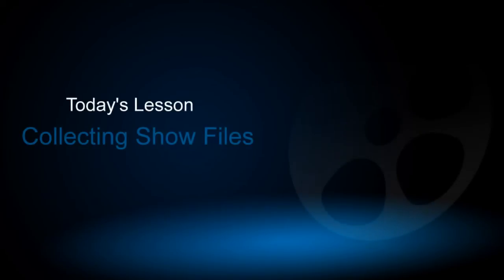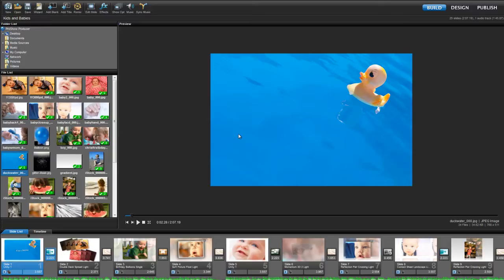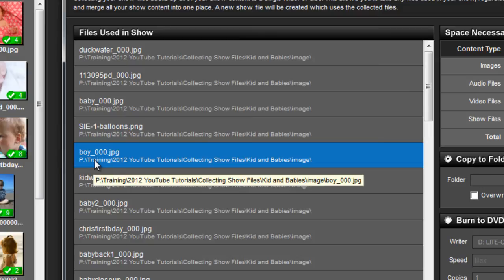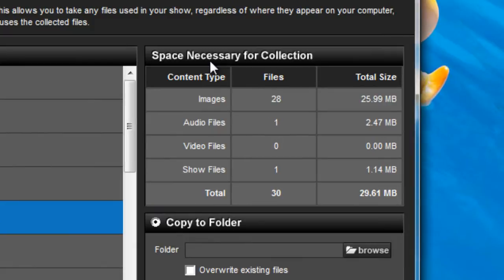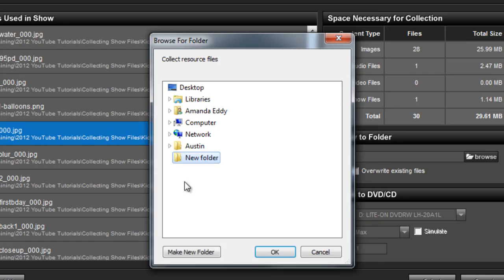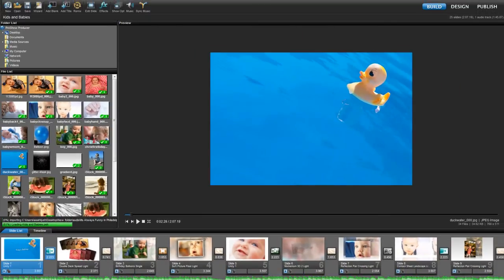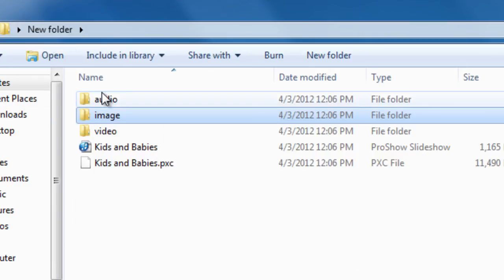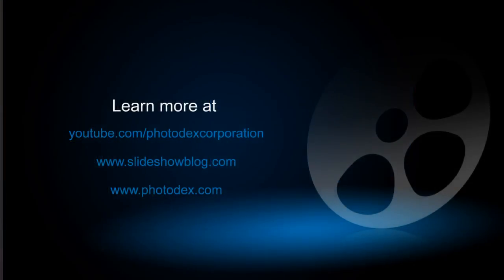Collecting Show Files & Backing Up Your ProShow Slideshows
Learn how to use the Collect Show Files feature in ProShow Gold and Producer. Try ProShow free Award-Winning, Easy-to-Use Slideshow Software! Turn Your Photos, Videos & Music into Video Slideshows!